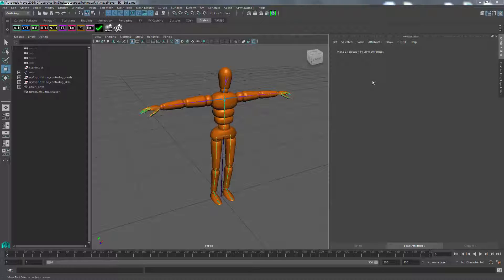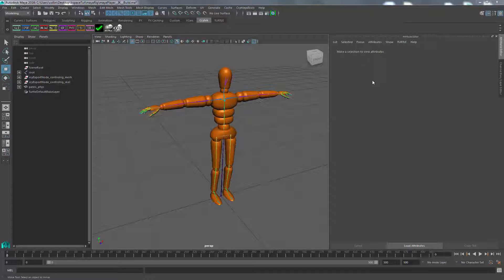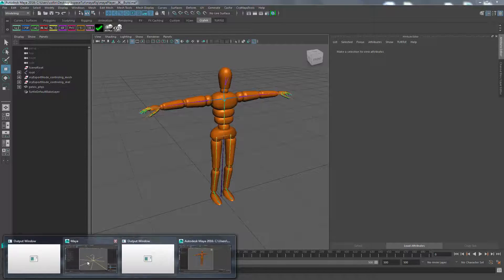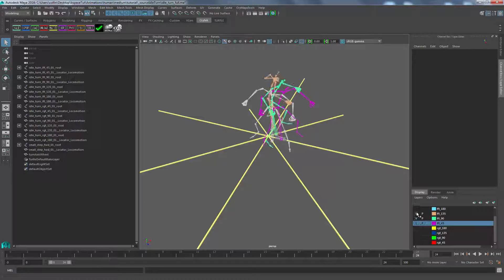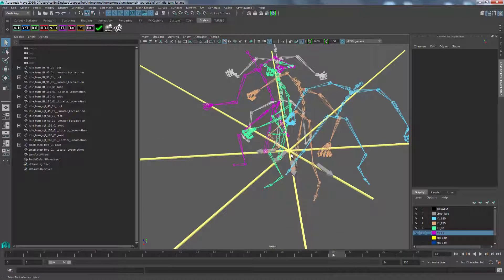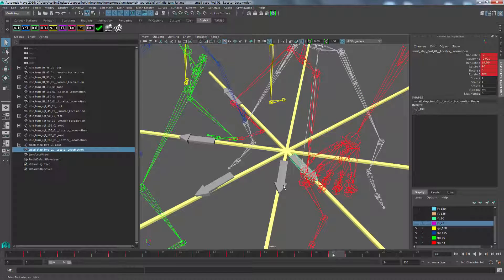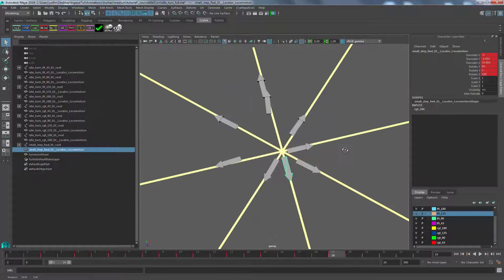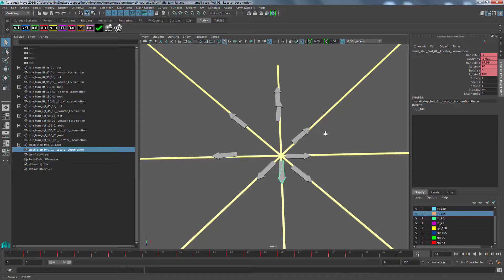How to create idle turn blendspace animations in Maya | Art & Animation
This introduction video on the idle turn blendspace goes over the idle turn setup and how it is used to blend your character in a 360 degree range of motion.